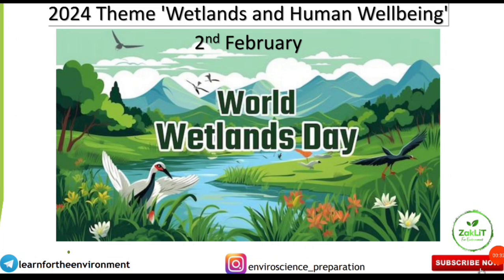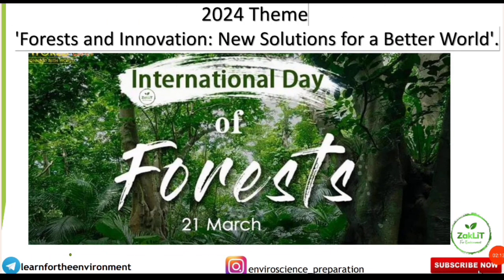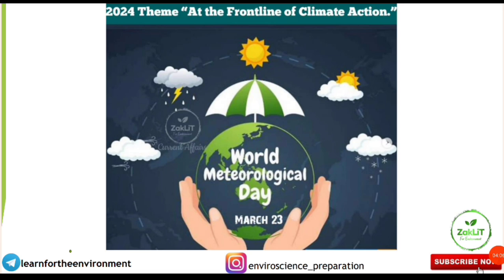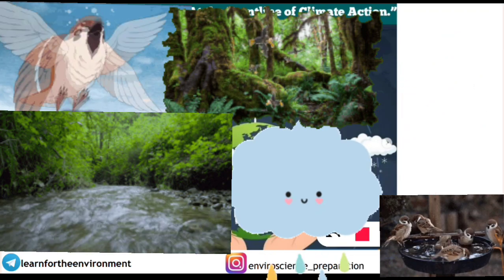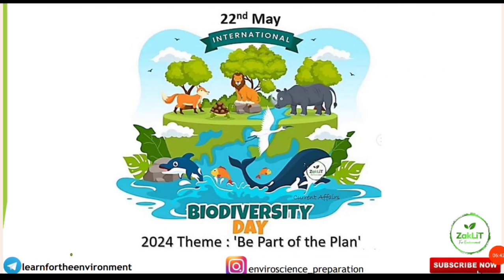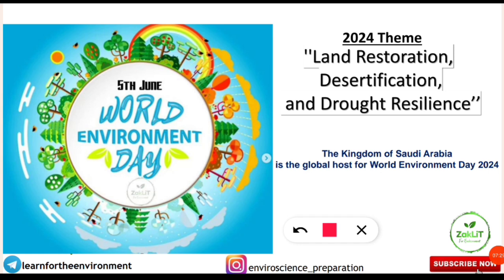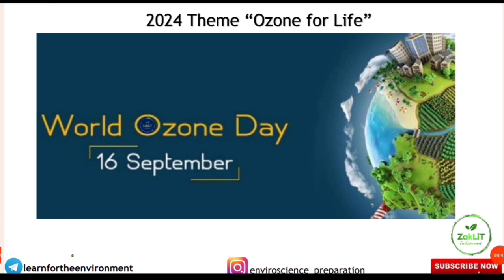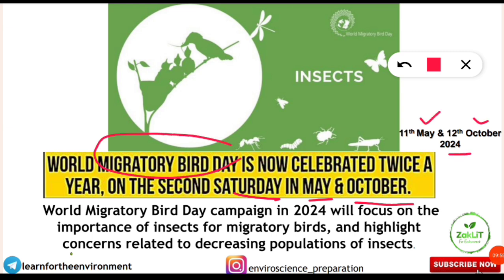🔴Important Days & Themes(2024)For Every Entrance Exam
MUST WATCH FOR EVERY EXAM
Important Days & Themes (2024) For NET/CPCB/Ph.D/M.Sc & Other Entrances

🔶 Know About the DATE & THEME of Different Environment Days Celebrated Worldwide